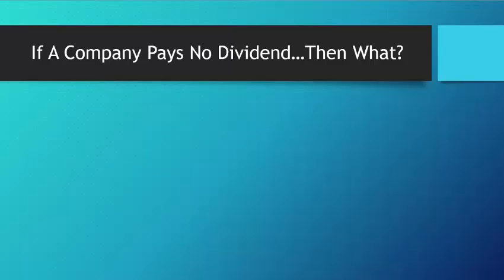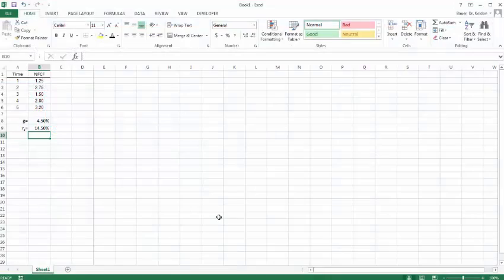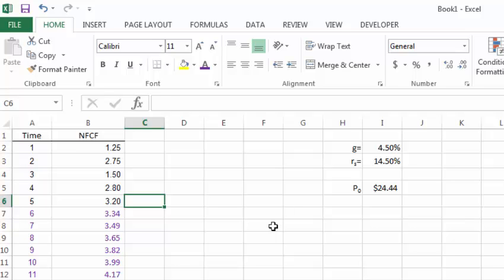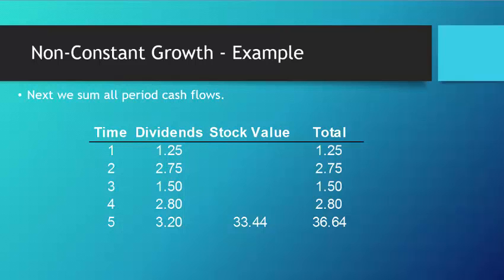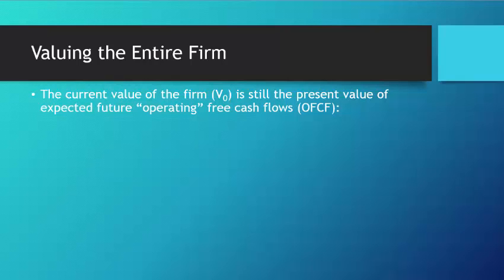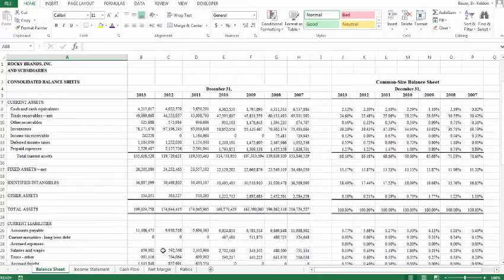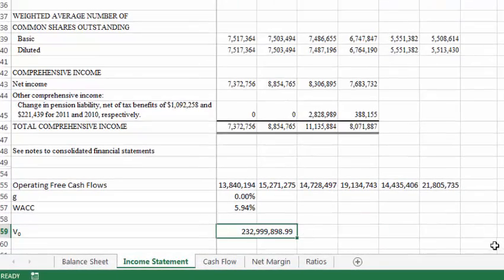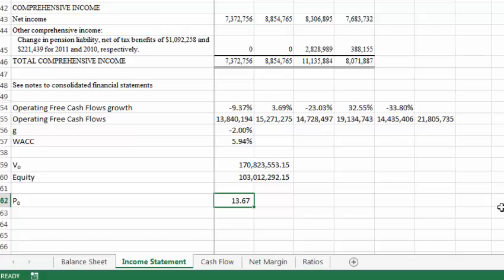7 2Non Constant Growth and Free Cash Flow Models – Summer